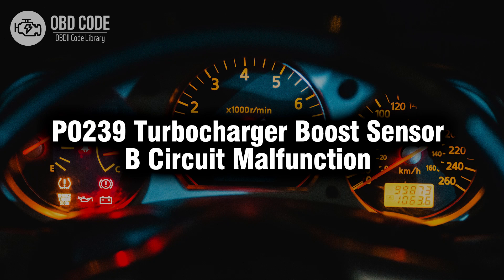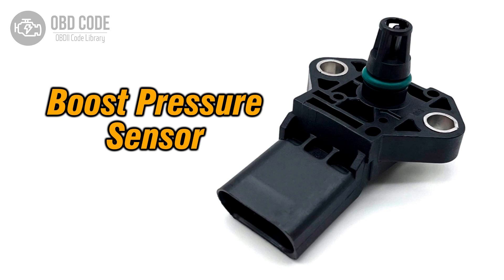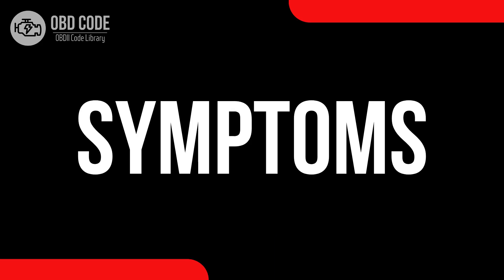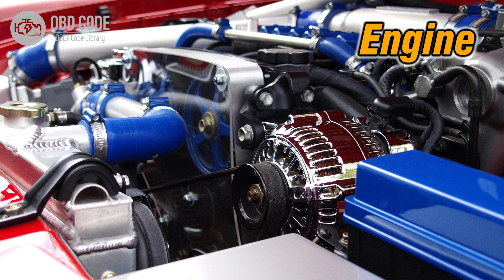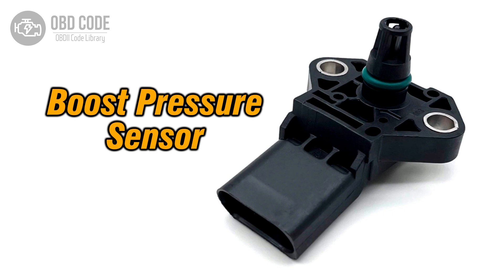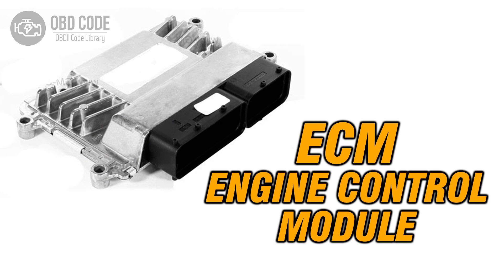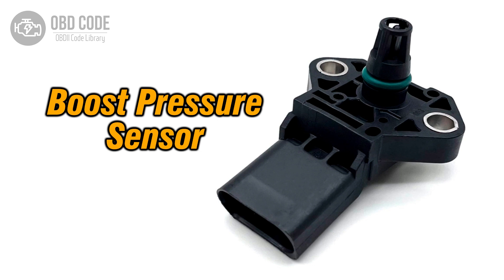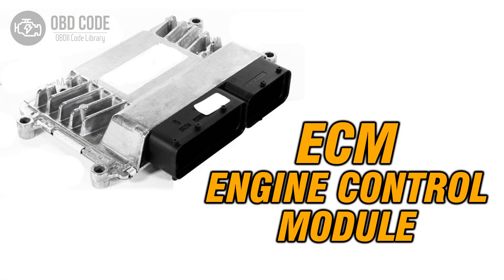P0239 Turbocharger Boost Sensor B Circuit Malfunction🟢 Trouble Code Symptoms Causes Solutions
P0239 Turbocharger Boost Sensor B Circuit Malfunction